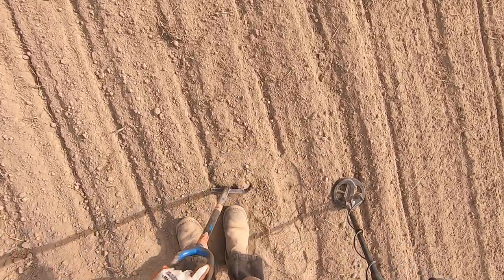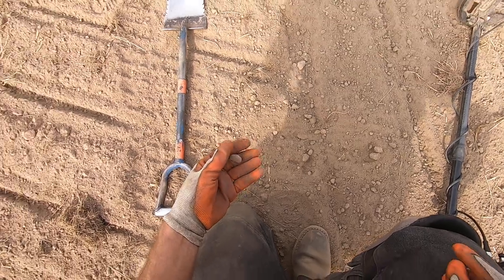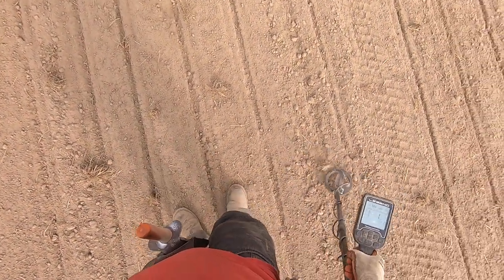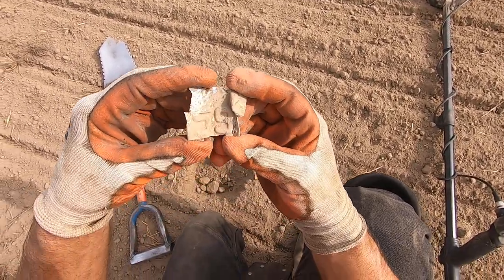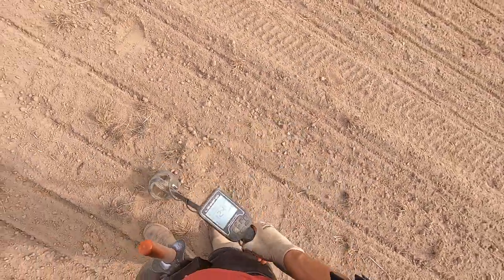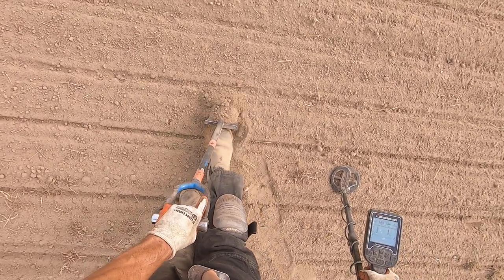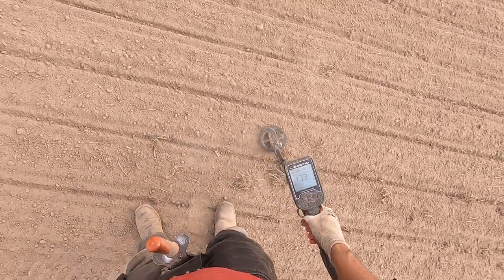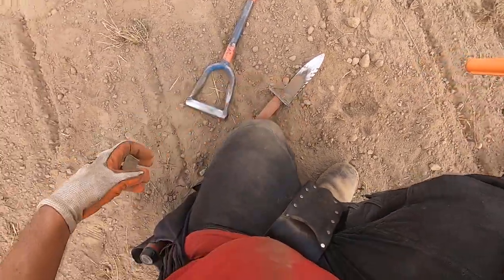LIVE DIG ACTION!! Nokta Legend 6" coil in the trashy farm field.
Old plate tag and squeeze box reed.